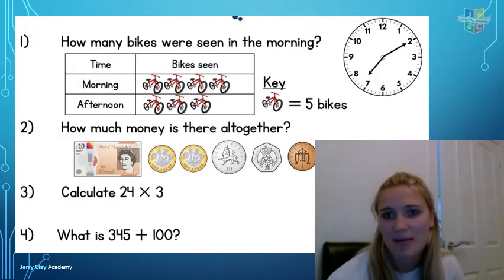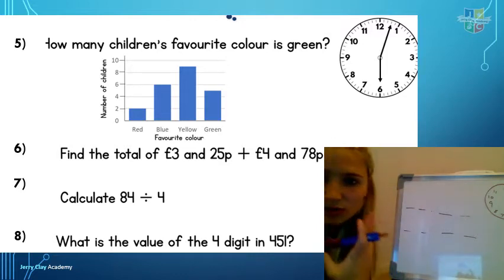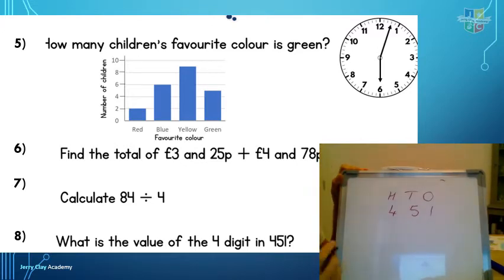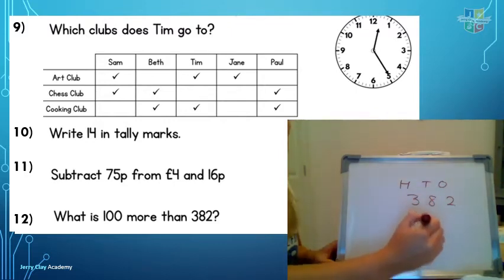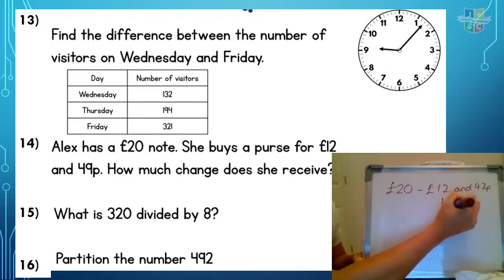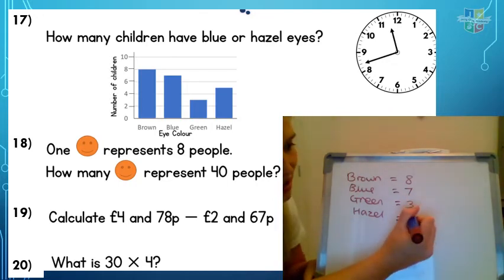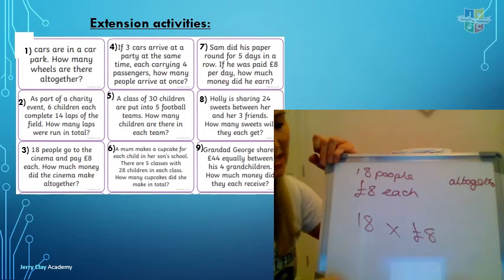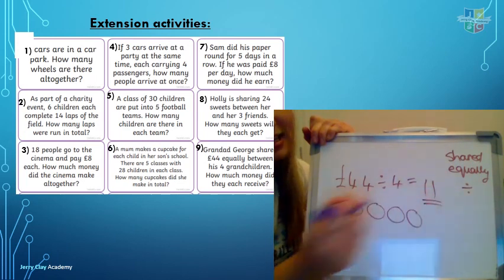Friday 10th July -Y3 Maths - Recapping prior learning 4